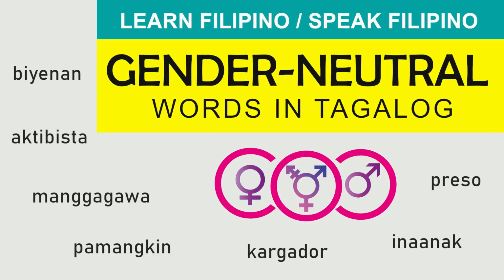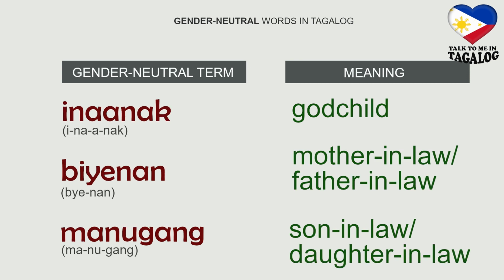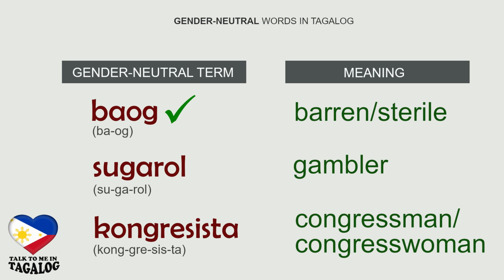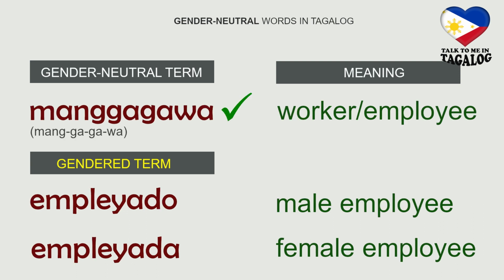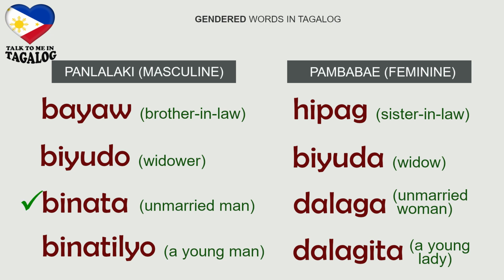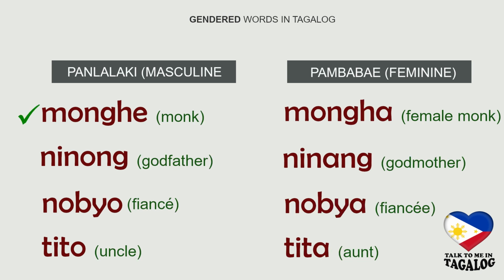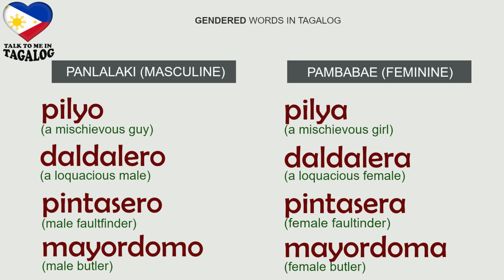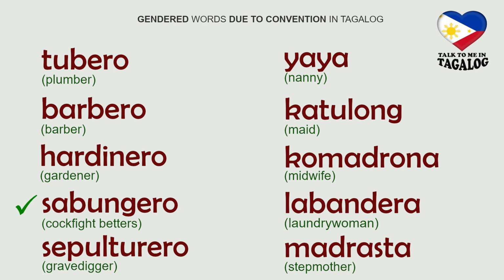GENDER-NEUTRAL WORDS IN TAGALOG | Filipino Words to English 🇵🇭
Learn how to use the Filipino word "naman" in this easy-to-follow Tagalog lesson! In this video, we'll break down the different meanings and uses of "naman" in everyday conversations. Whether you're a beginner or looking to improve your Filipino language skills, this tutorial will teach you how to incorporate "naman" naturally into your speech. Watch now to master this essential Tagalog word and enhance your Filipino communication!

CHECK OUT OTHER FILIPINO LANGUAGE VIDEOS